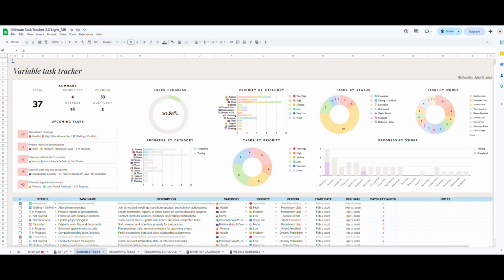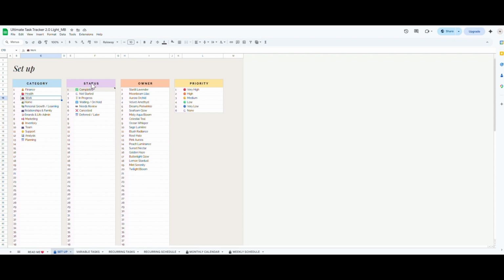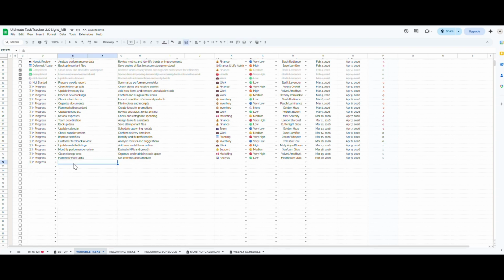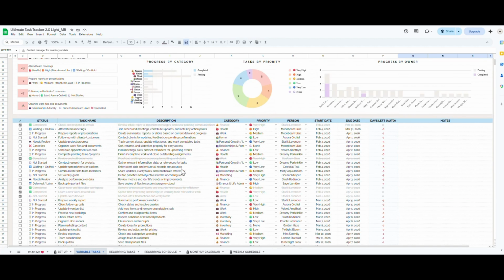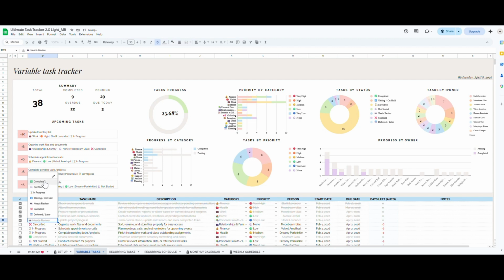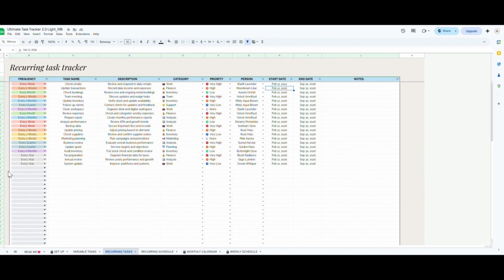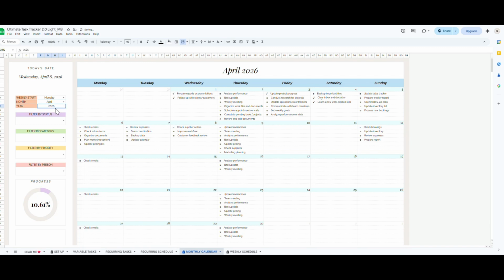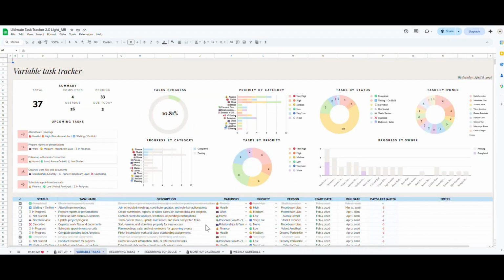Ultimate Task Tracker in Google Sheets & Excel | Recurring Task Manager + Productivity Planner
Stay organized and boost your productivity with this all-in-one Task Tracker template designed for Google Sheets and Excel. Perfect for managing daily to-do lists, recurring tasks, team projects, and ADHD-friendly planning.

✨ What’s included:
• Task tracker with priority & deadlines
• Recurring task manager (auto-schedule tasks)
• Team project management dashboard
• ADHD-friendly productivity layout
• Weekly & monthly planning system

Whether you're managing personal tasks or team workflows, this template helps you stay on track effortlessly.

🛒 Purchase from our Etsy store:

💡 Perfect for:
• Entrepreneurs & small business owners
• Students & professionals
• Team collaboration
• Anyone looking to improve productivity